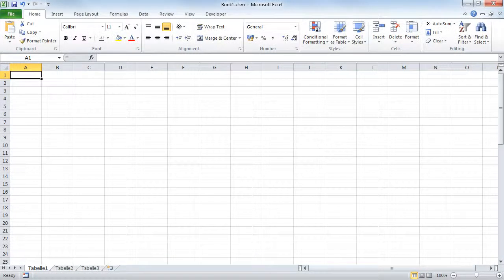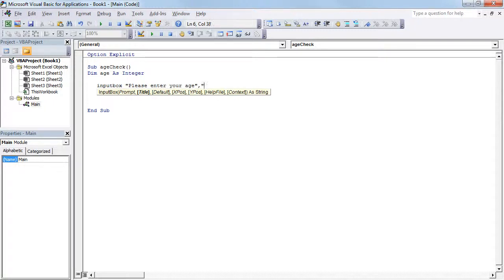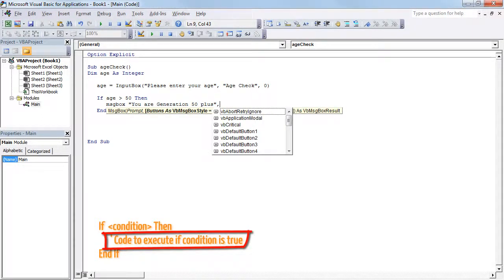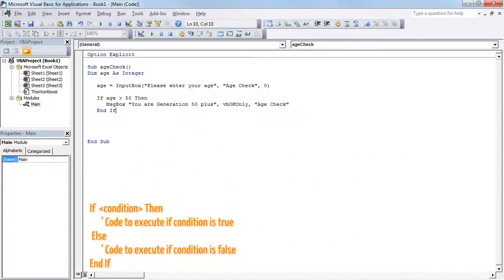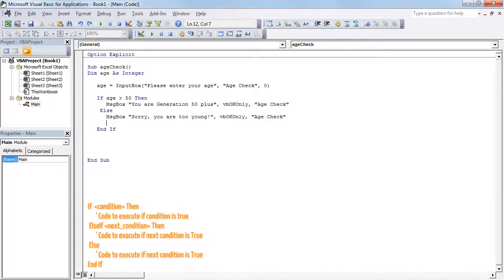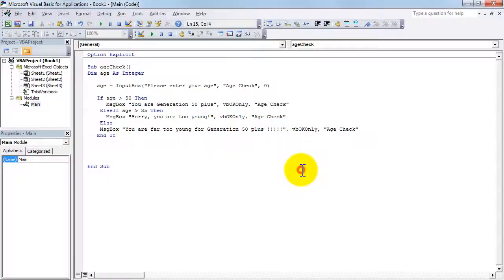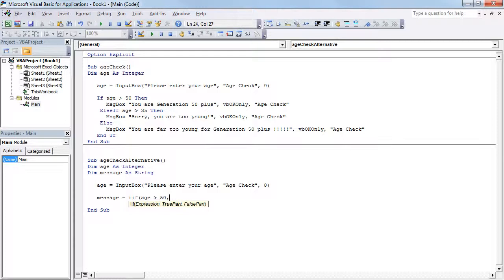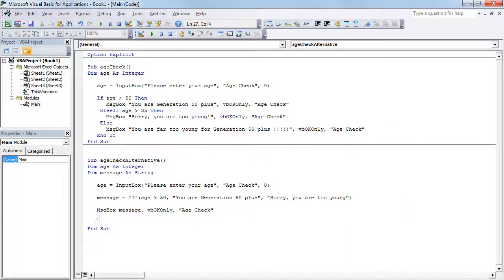#010 - The If .. Then .. Else Statement in VBA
How to use the If .. Then, If .. Then .. Else and the Immediate If (Iif) statements in VBA I show you in this episode.

We will enter an age in an inputbox and depending on the entered age we show a dialog box with different content to the user.

Please note: To keep things simple I did not any check if the user input is valid.